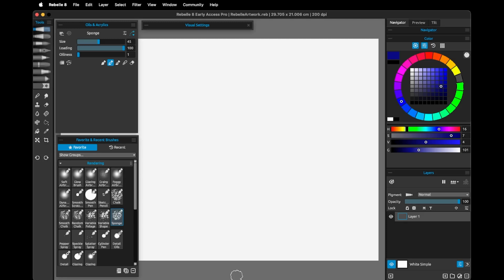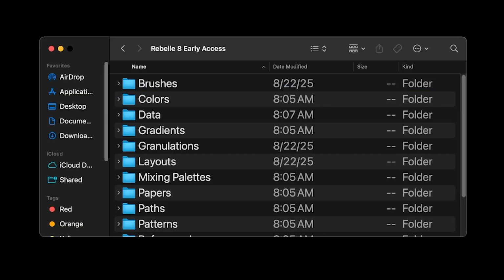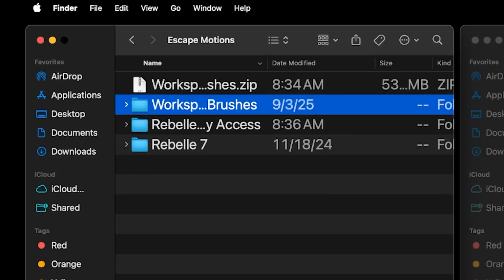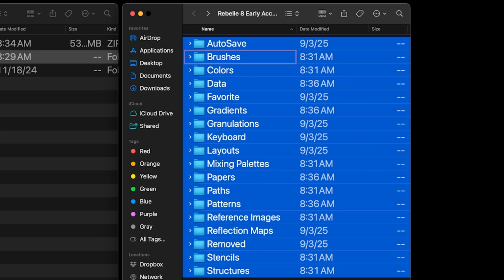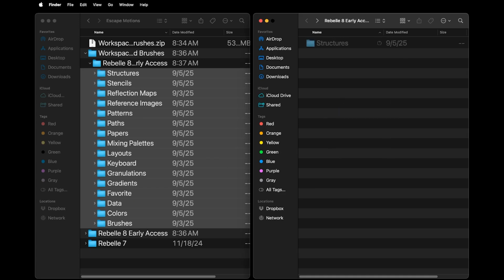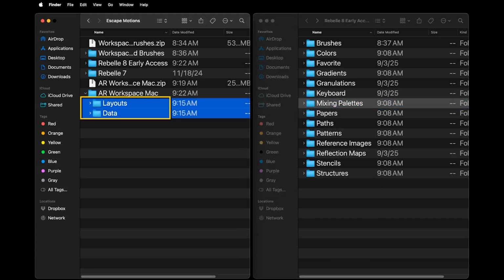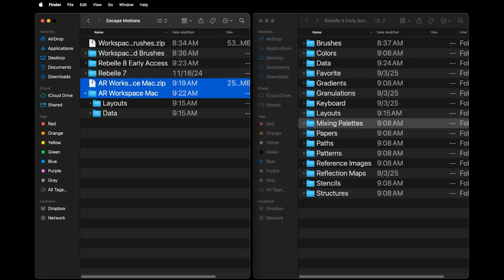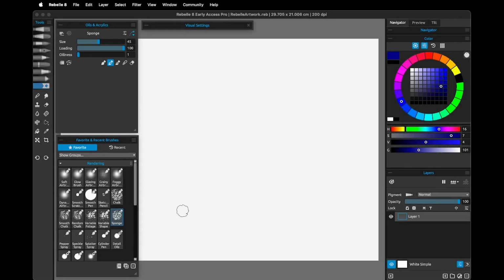How to Access Rebelle Library Folder on Mac - Rebelle 8 Tutorial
Learn how to access the Rebelle Library folder on Mac so you can add or remove content to your workspace.